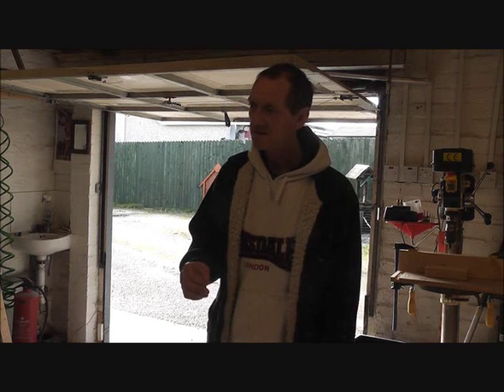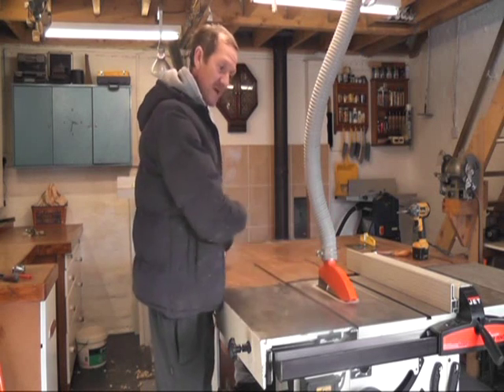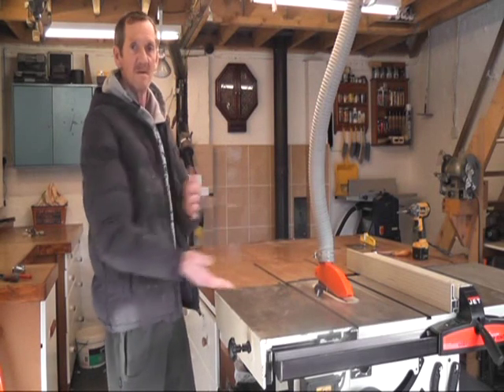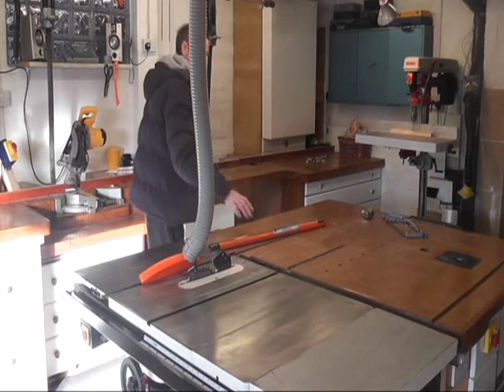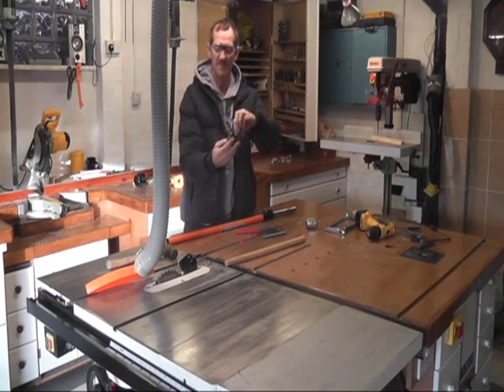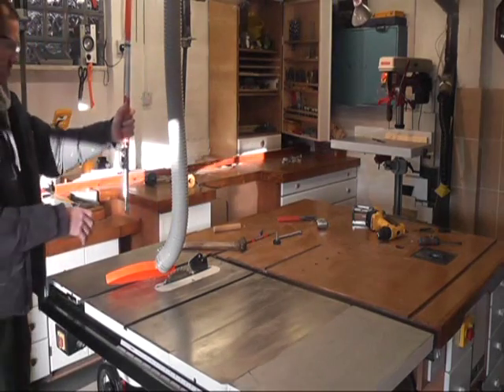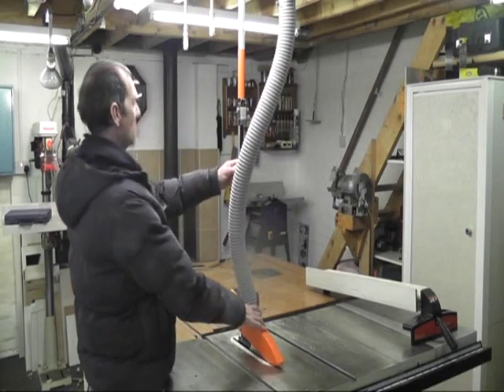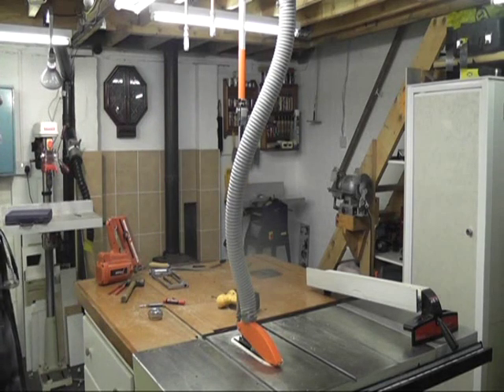Floating Saw Blade Guard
Watch as I create a floating saw blade guard for my saw table and all the anguish i go through trying to fathom away around all the problems but in the end it works